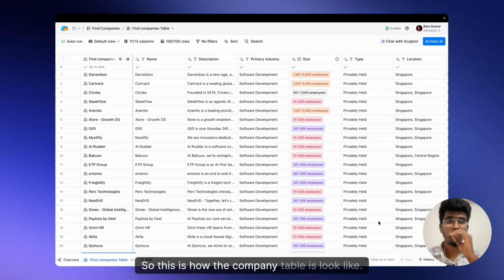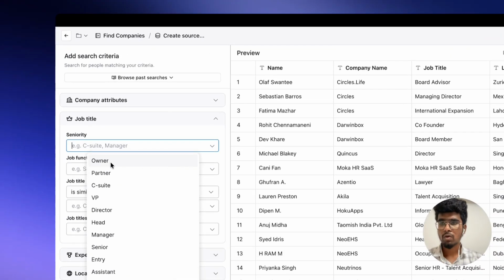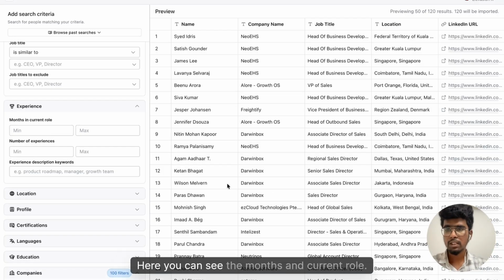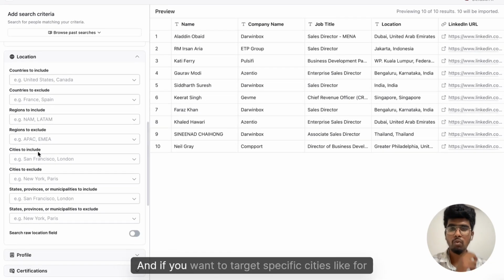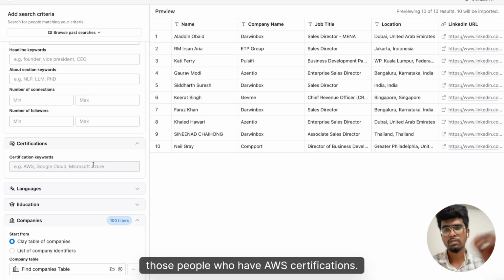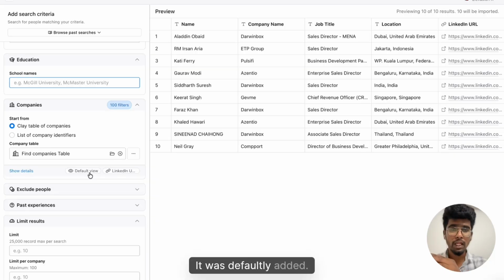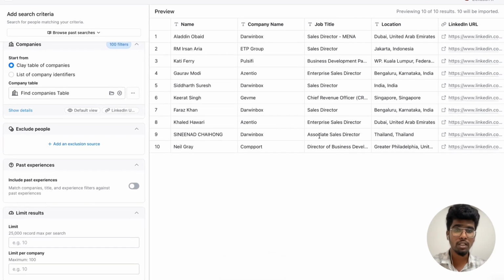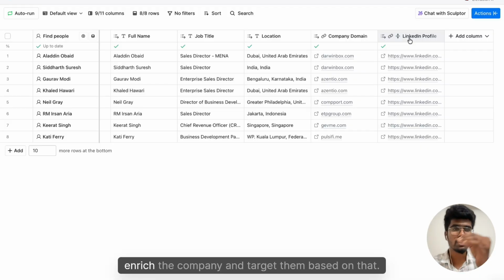Scrape Unlimited Leads (FOR FREE) Using CLAY 😱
Find Decision Makers for FREE! 🎯 (Clay People Search Tutorial)

You have your company list... now how do you find the right people to talk to? In Video #3 of our Complete Clay Guide, I’m showing you how to scrape unlimited decision-makers (CEOs, Owners, VPs, and Directors) from your company list without spending a dime on lead credits.

Most people waste their budget by targeting the wrong people. I’ll show you how to use Clay’s advanced filters to find the exact person who has the power to say "Yes" to your offer.

🔍 In this video, you will learn:
Filtering by Seniority: How to target only the C-Suite, VPs, and Directors.

The Job Function Hack: How to isolate specific departments like Sales, Marketing, or Operations.

Experience & Tenure: Why targeting people who have been in their role for 6+ months leads to faster decisions.

Granular Filters: Searching by LinkedIn followers, certifications (like AWS), and even the university they attended (e.g., Harvard).

Company Limits: How to ensure you only pull 1 or 2 key people per company so you don’t spam the whole office.

The "Two-Table" System: How to connect your Company data to your People data seamlessly.

💡 Pro Tip from the Video:
Don't just scrape everyone. Use the "Limit per Company" feature to keep your outreach targeted and professional. I recommend starting with 1-2 decision-makers per company to keep your deliverability high.

📑 Chapters:
0:00 - Introduction: Scrape People for Free
1:15 - Connecting your Company Table to People Search
2:30 - Setting up Job Title & Seniority filters
4:10 - Targeting by Experience (Finding the real decision-makers)
5:45 - Using Location & Region filters (USA, UK, APAC, etc.)
7:20 - Filtering by LinkedIn Activity & Followers
8:50 - Language & Education filters
10:15 - The "Limit per Company" Rule
11:40 - Exporting your list to CSV or Lemlist
13:00 - Sneak Peek: How to find verified Emails & Phone numbers (Next Video!)

Free ICP Worksheet: [Link]

👇 What's your target title?
Are you looking for CEOs, Marketing Managers, or Founders? Tell me your target job title in the comments and I'll give you a tip on how to filter for them!